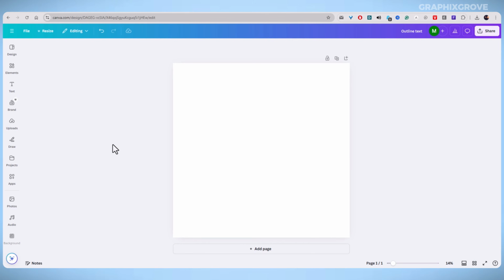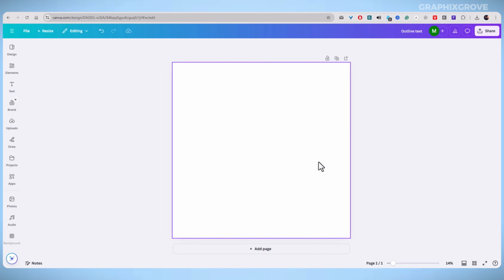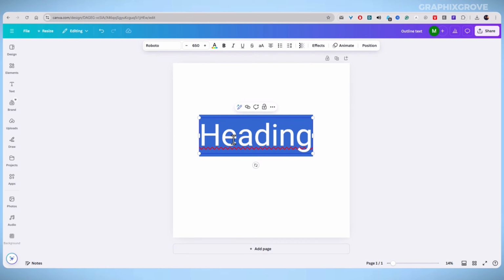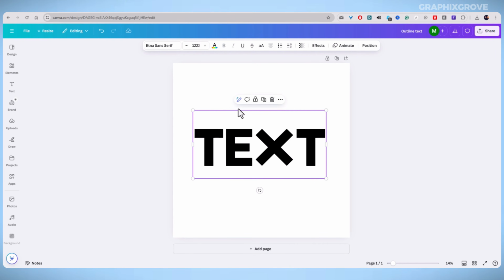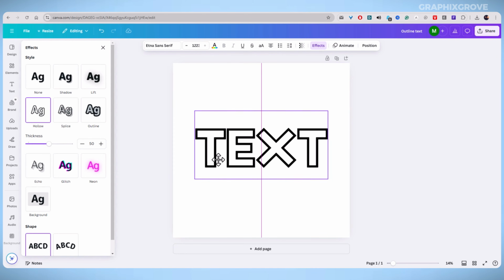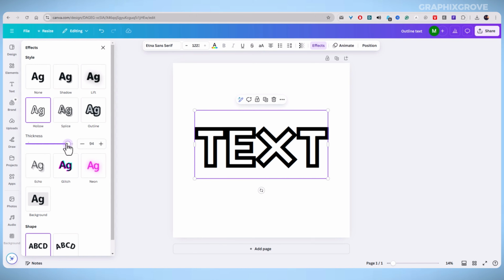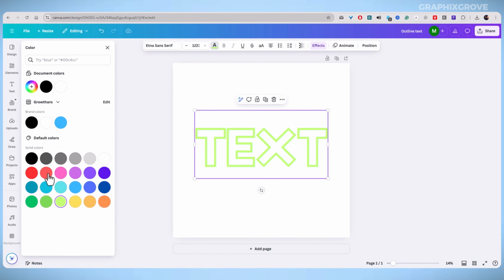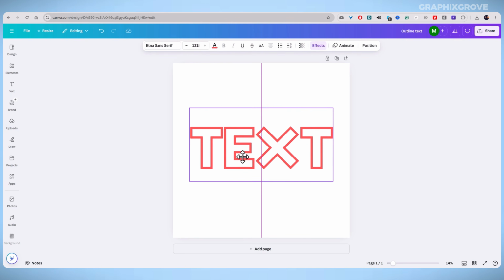How to Outline Text in Canva (Using Hollow Text Effect in Canva)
In this short Canva tutorial, you will learn how to outline text in Canva using the Hollow text effect.

What you will learn in this video:
Learn how to outline text in Canva with this easy step-by-step guide! This tutorial shows you how to create a stunning hollow text effect in Canva to make your designs stand out. Whether you're designing for social media, presentations, or personal projects, outlining text in Canva adds a professional touch. Watch now to master this simple text effect and elevate your Canva designs today!

0:00 - Intro
0:21 - Outline text